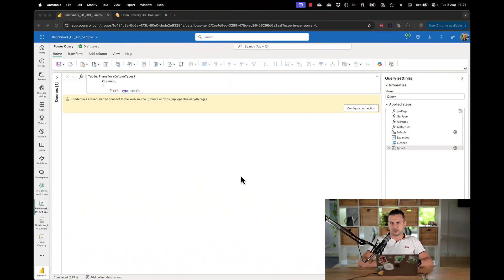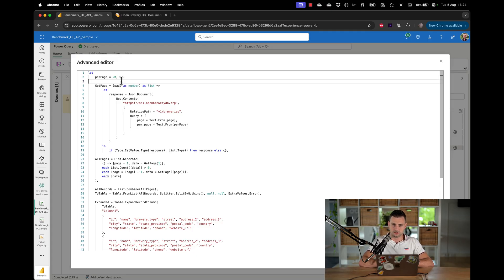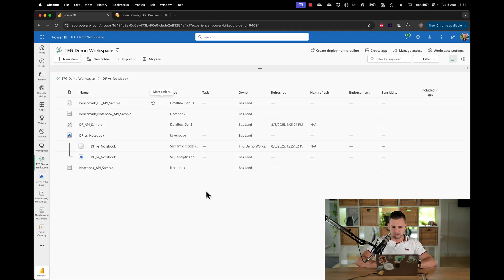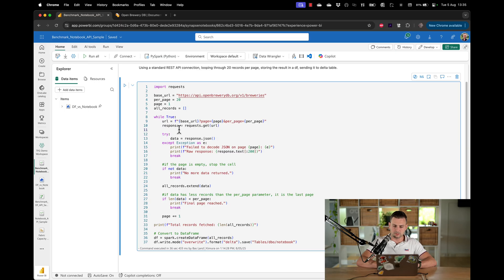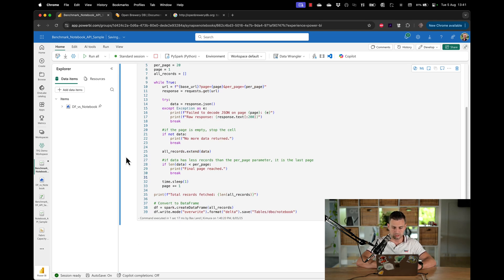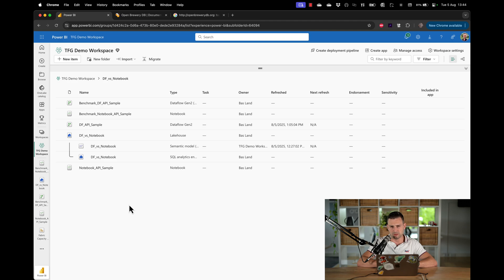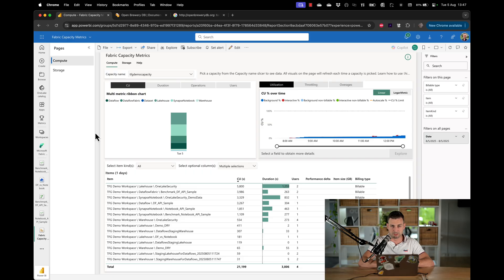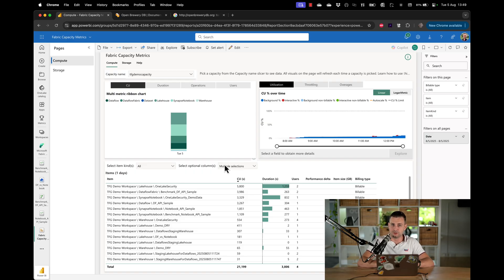Stop wasting money in Microsoft Fabric: Dataflows vs Notebooks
Stop wasting money in Microsoft Fabric!

By choosing the right tools for data engineering, you can slash your costs in half!

Today, I will demo the differences in runtime and compute cost between Microsoft Fabric Notebooks and DataFlows.

Hint, notebooks rule! Check the video to see how much difference there is!